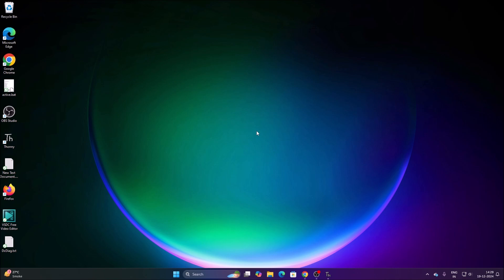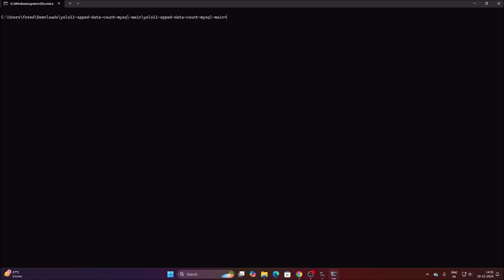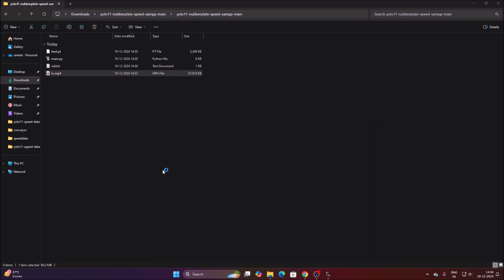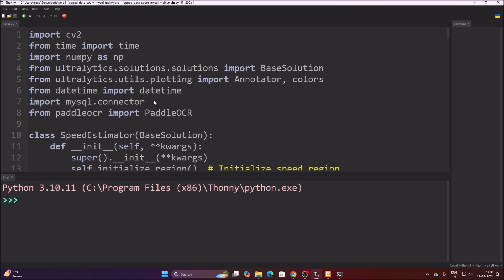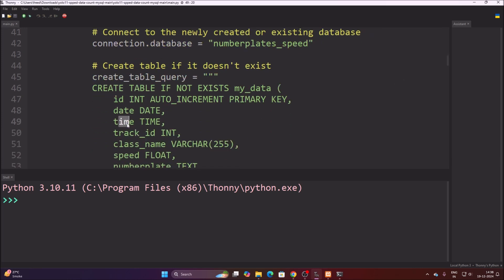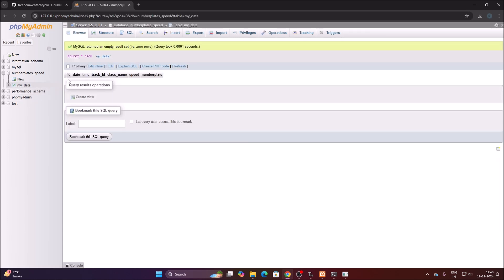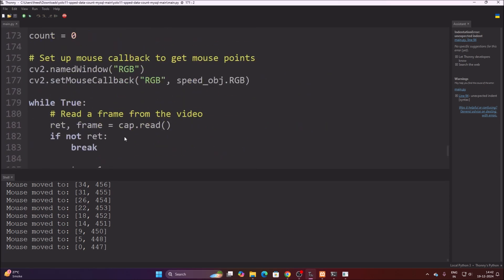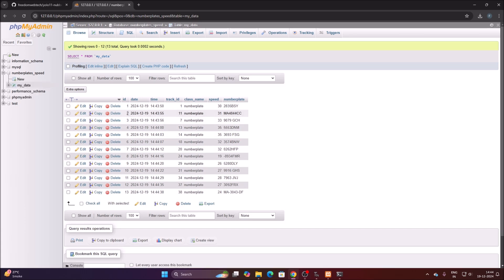Real-Time License Plate Detection Using YOLO11 and OCR | License Plate Recognition: YOL11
We also host Google Meet sessions for interactive learning and Q&A.